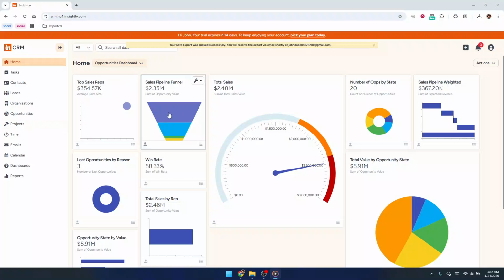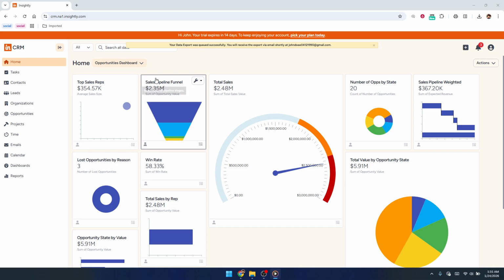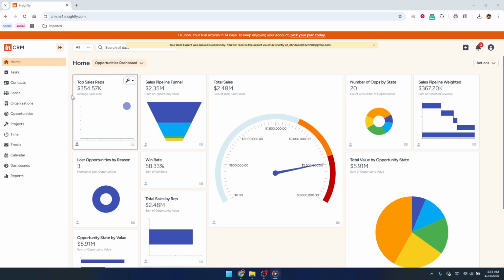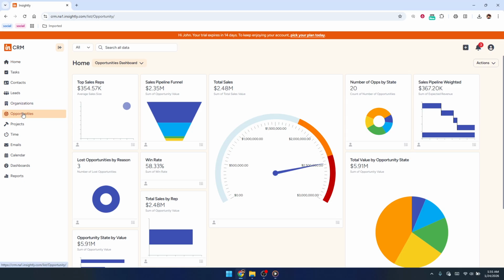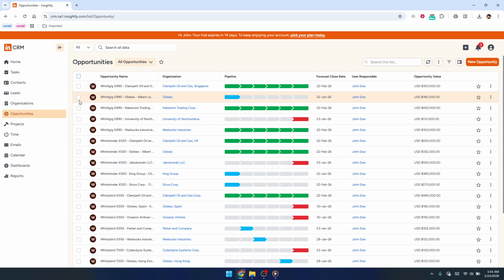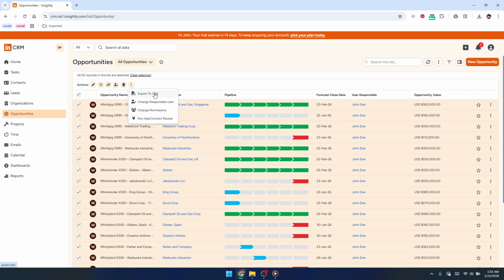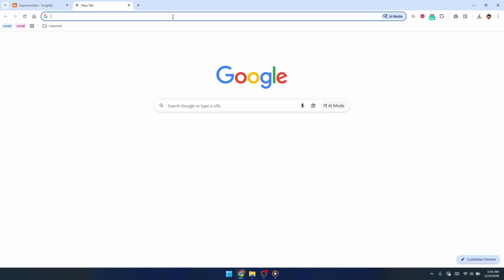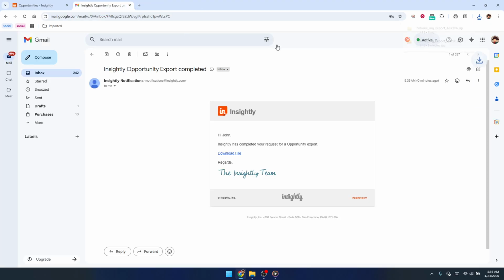How To Export Data From Insightly [2026 Guide]